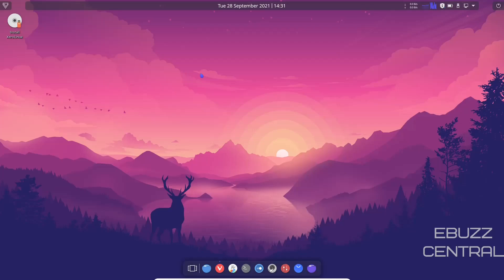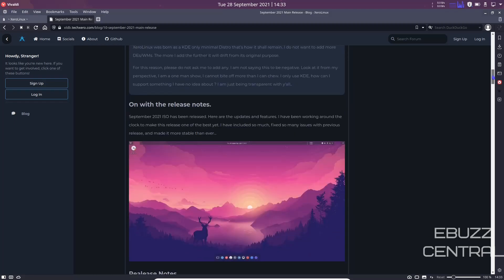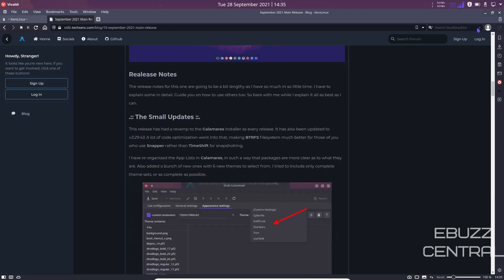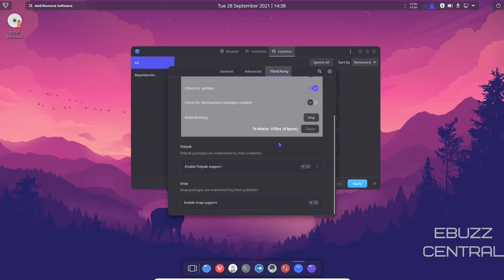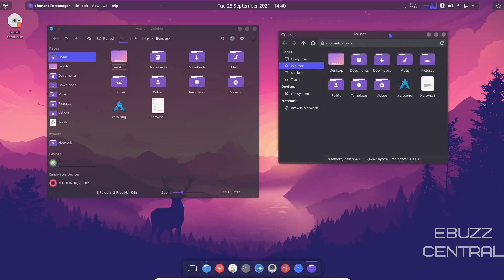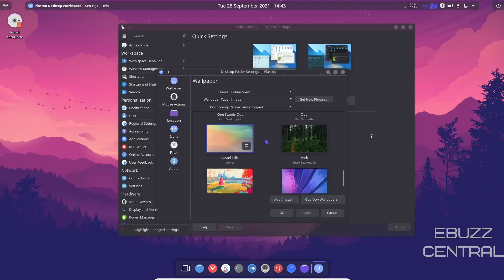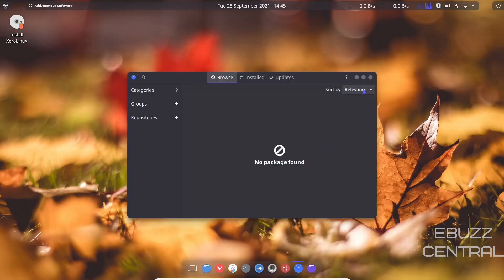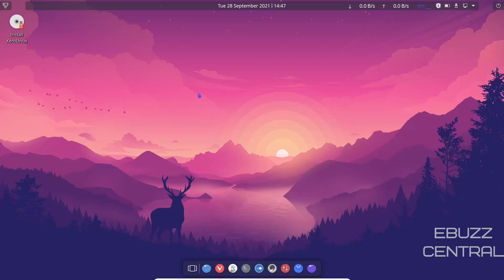Xerolinux OS - First Look & Stunning KDE Desktop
This is a first look of Xerolinux a very beautiful and stunning KDE distro that is new to the scene.

This is XeroLinux - an Arch-based Distro with KDE Plasma Desktop!